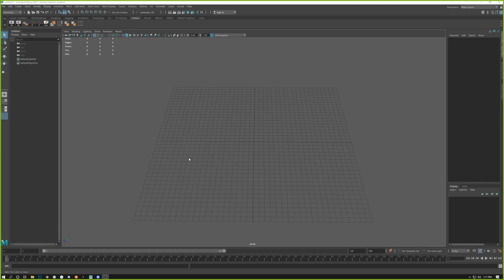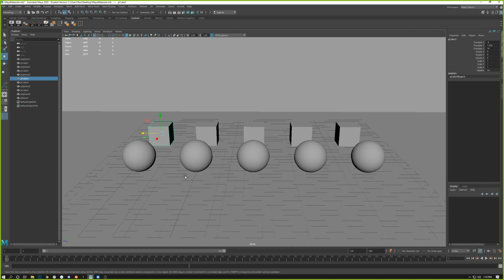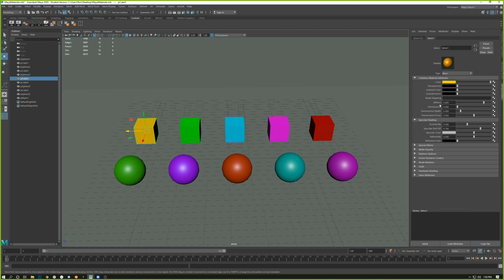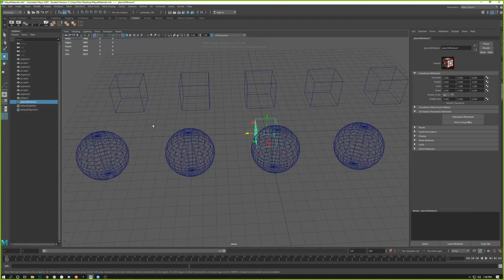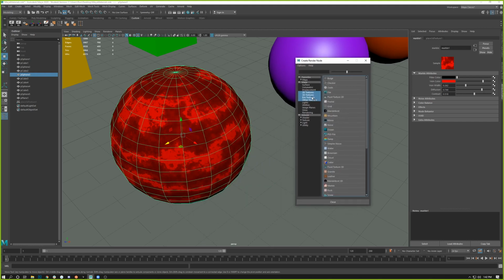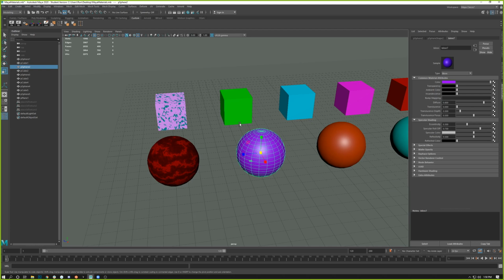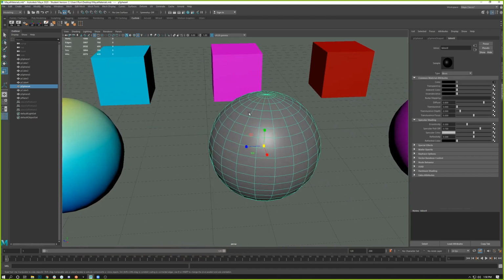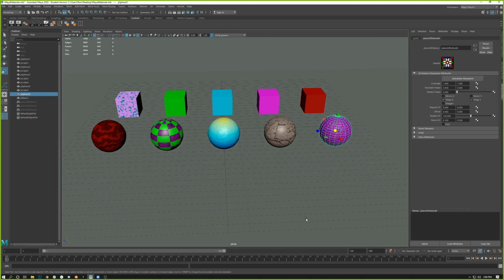Maya Basics - 05 - Maya Materials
This lecture series is for beginners of Autodesk Maya focusing on first looks of various materials and textures in the software. This video focuses on assigning materials, adding input connections, manipulating material 2d and 3d texture nodes to create a variety of different materials and colors primitives in Autodesk Maya.

Recommend basic knowledge of the Maya interface and navigation. Complete the Introduction to Maya series here: